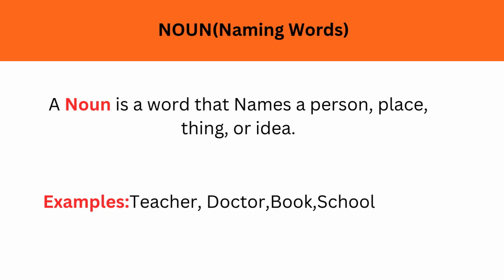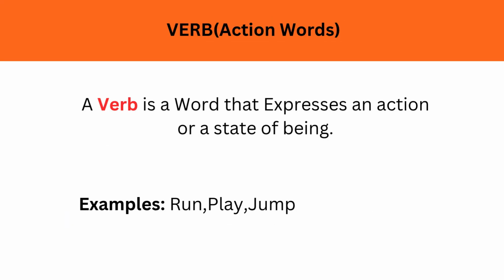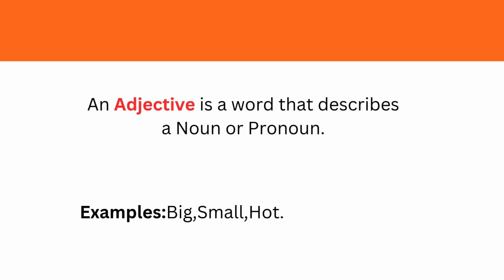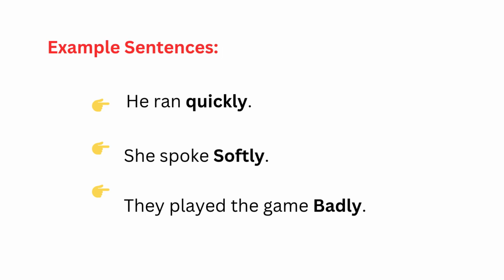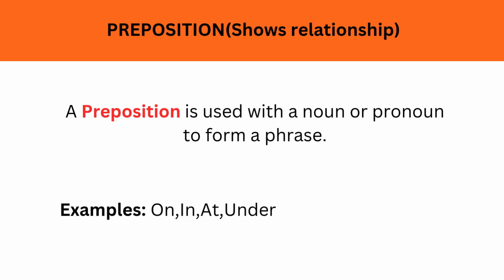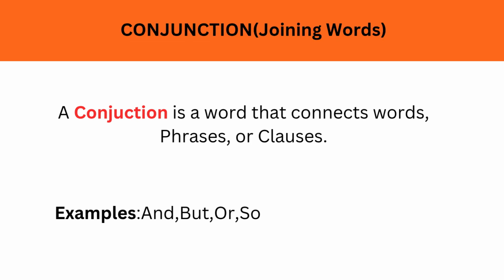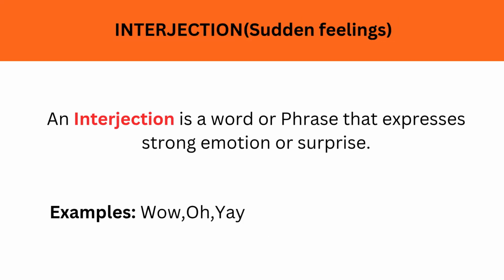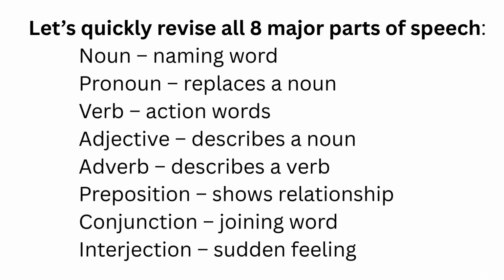Parts of Speech in English Grammar | Easy Examples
Learn Parts of Speech in English Grammar in a fun and easy way! 🎉
This video is perfect for kids, beginners, and teachers who want to understand English basics clearly.

📚 In this video, you will learn:

Noun (Naming words)
Pronoun (Replaces a noun)
Verb (Action words)
Adjective (Describes a noun)
Adverb (Describes a verbs)
Preposition (Shows relationship)
Conjunction (Joining words)
Interjection ( Sudden feeling )
✨ Each part of speech is explained with simple examples to learn fun and easy!

👩‍🏫 Perfect for:

Spoken English beginners
Classroom teaching
Teachers & parents

🎯 Watch till the end and improve your English grammar skills!
Follow our channel "MOMEMA LEARNING".